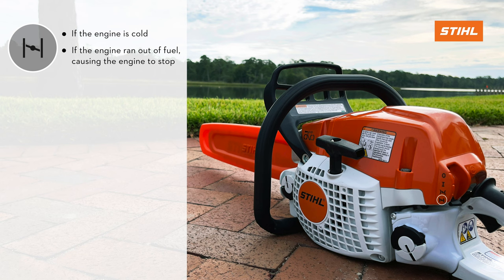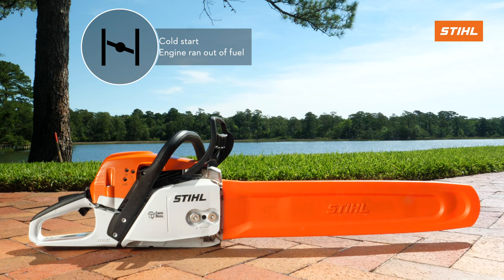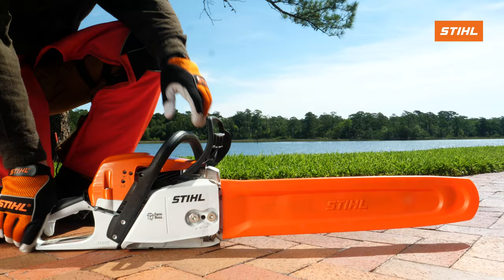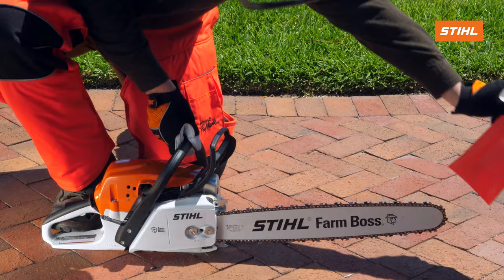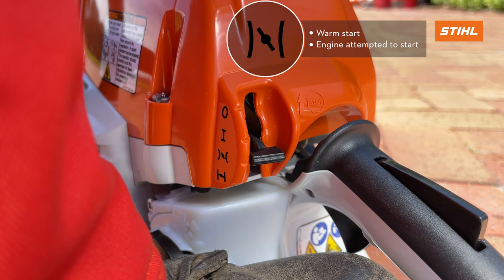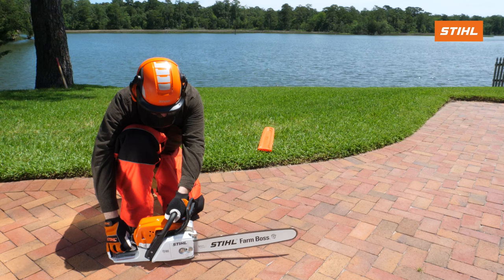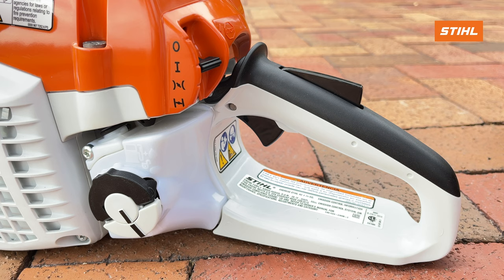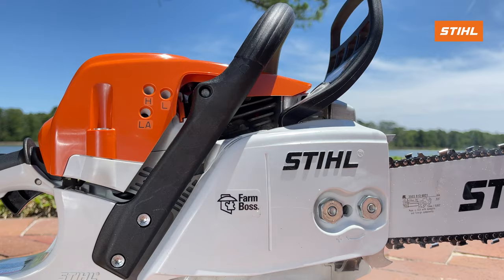Starting Procedures for STIHL Chain Saws | STIHL Tips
Learn how to properly start STIHL chainsaws and avoid the risk of damaging the product.